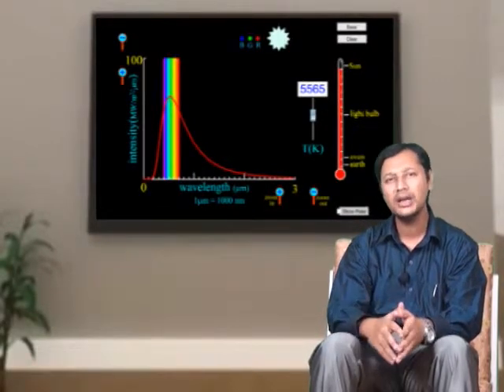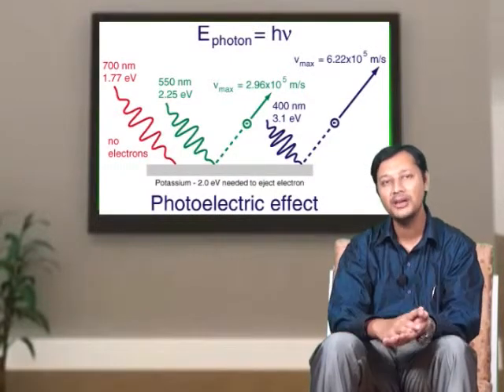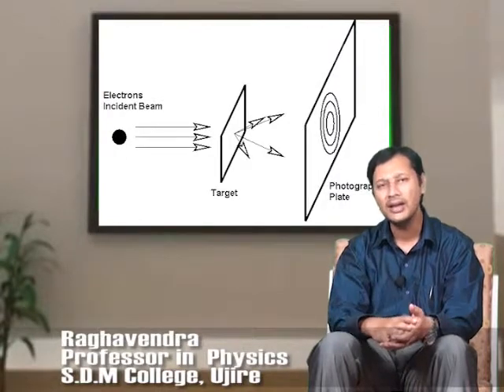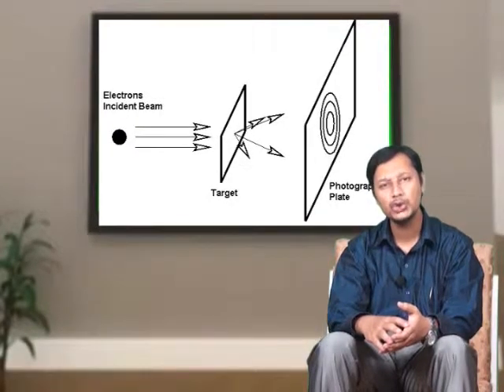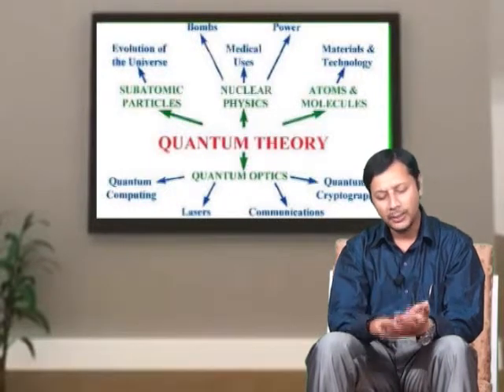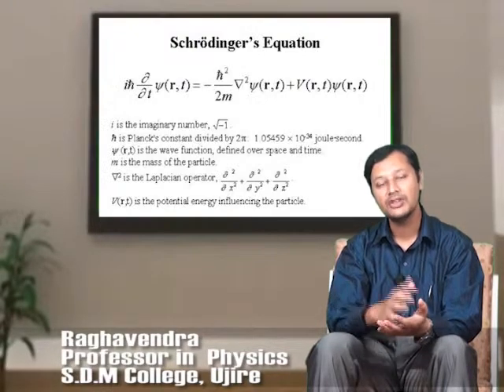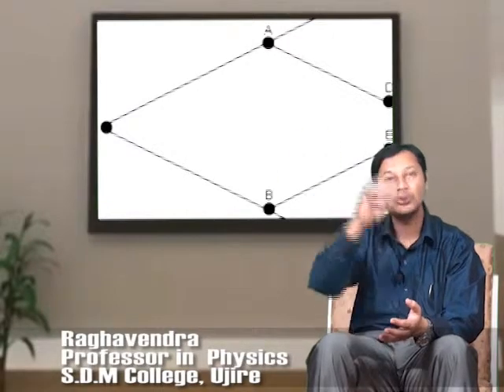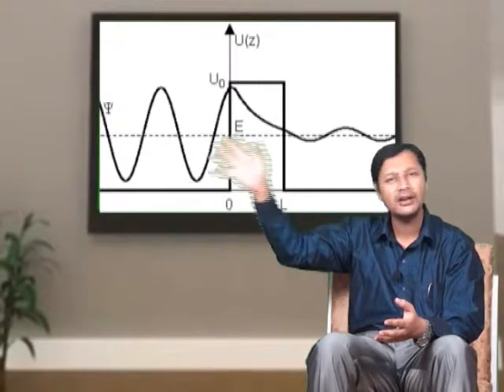Quantam Mechanism RV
SDM-E learning
Ragavendra
By SDM Multimedia Studio
Date: 5/12/2014